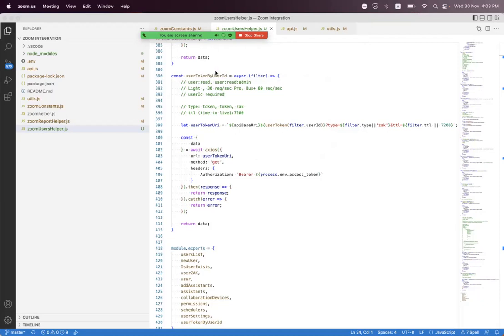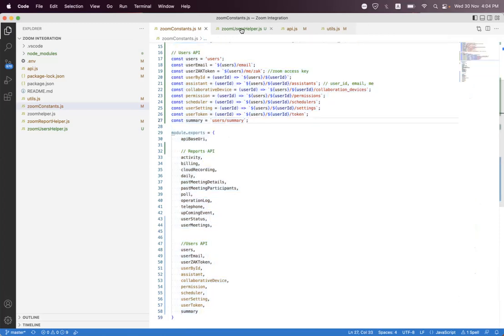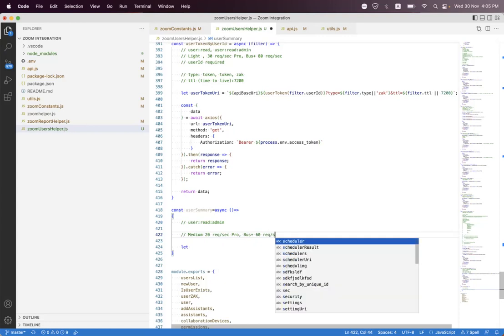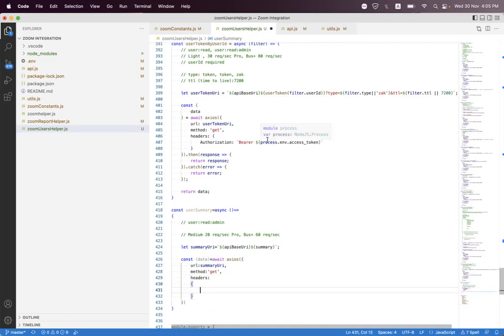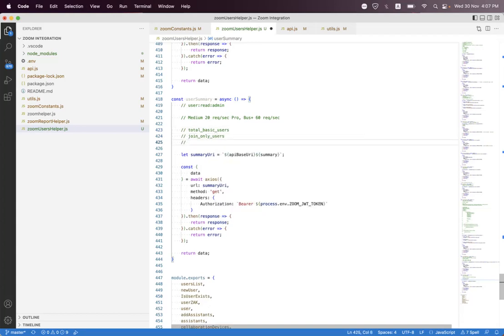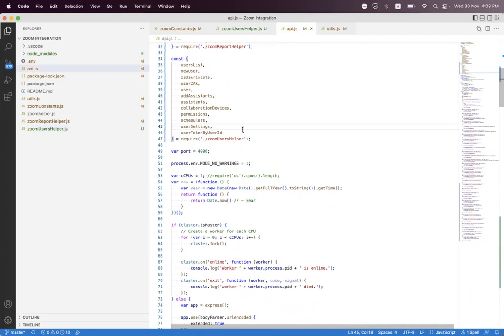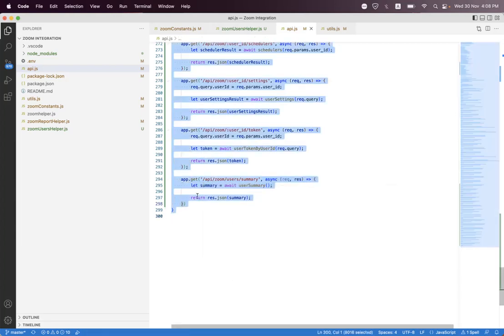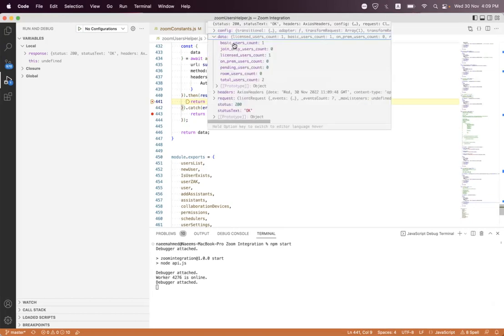Zoom Users Summary - (Zoom REST API)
Use this API to get a summary of users, including the number and types of users in the account.

Scopes: user:read:admin